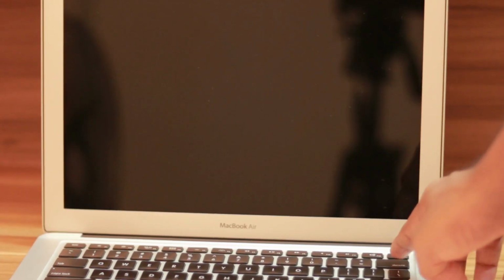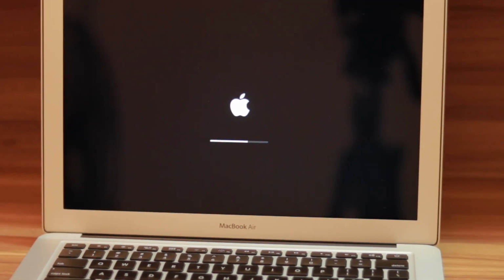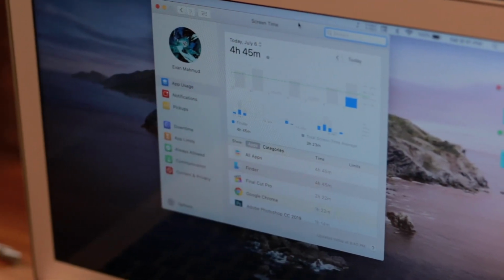MacBook Air On macOS Catalina Public Beta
Welcome To a Brand New Episode of TechFlip | In This Episode you will see MacBook Air On macOS Catalina Public Beta 1 Review by an ordinary guy with some fun facts.